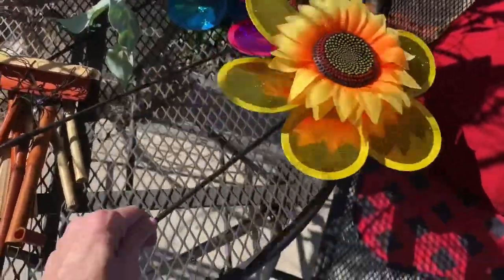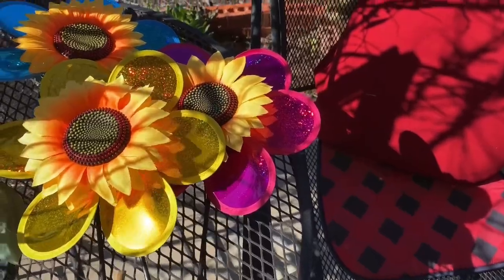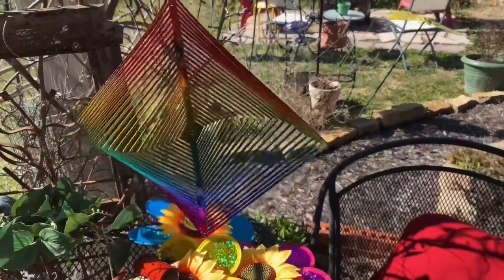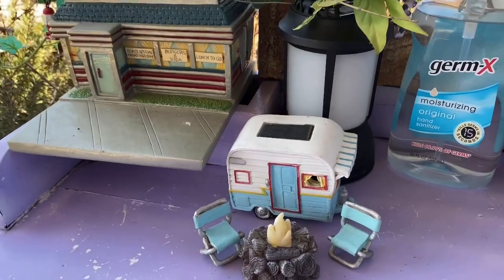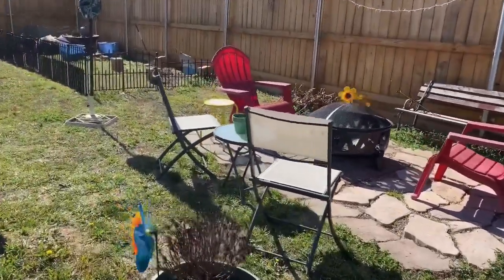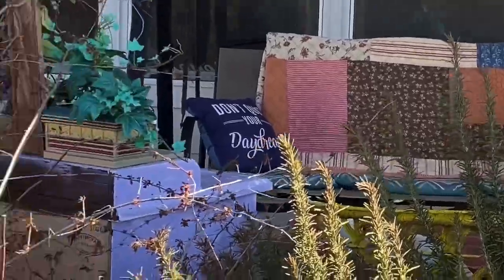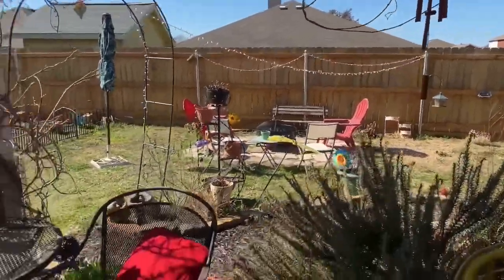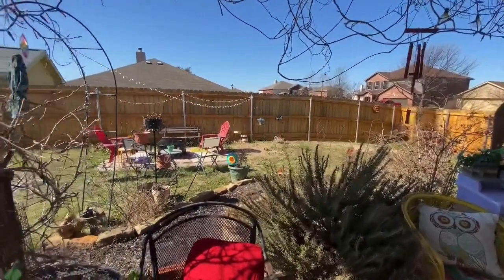Sights and Sounds of Texas Spring and Beginning some Spring Cleanup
Even though it’s not official for a couple more weeks, it sounds and feels like spring here in North Central Texas! Time to get outside and do a little cleanup while enjoying the sunshine and the sounds of birds.